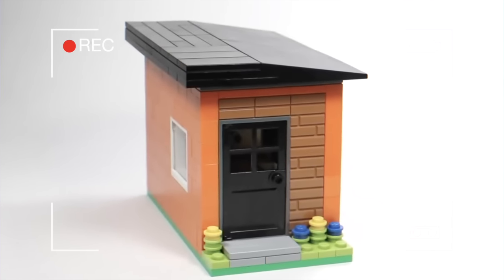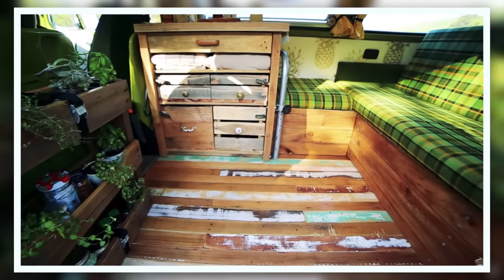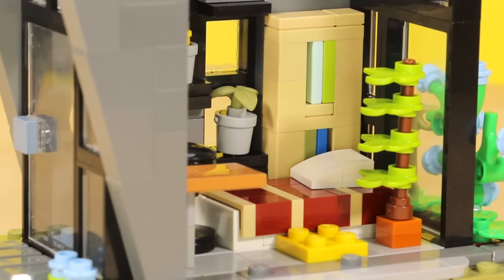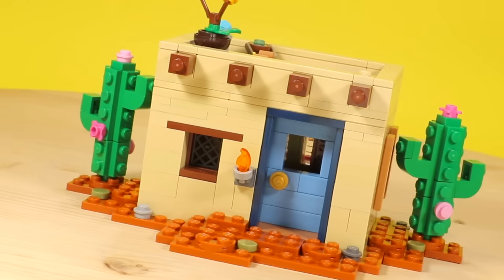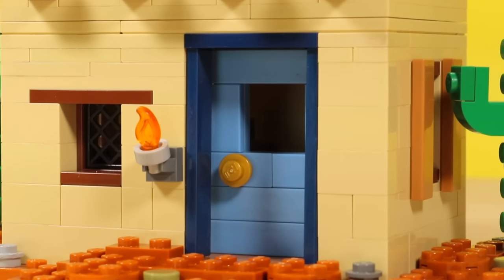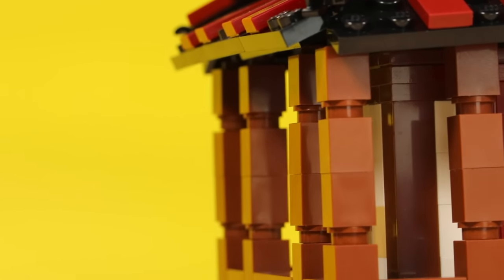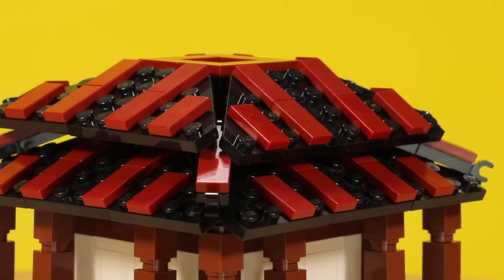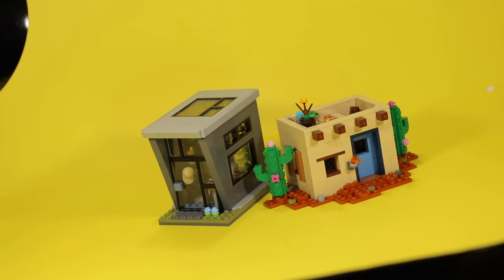VERY Tiny LEGO HOUSES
Here are some ideas for tiny homes that your minifigures can live in!

GEAR USED:
CAMERA: Canon 80D (main camera) or Canon M50 (backup camera)
MICROPHONE: RODE VideoMic
TRIPOD: Magnus VT-4000 Fluid-Head
LIGHTING: HPUSN Softbox Lighting Kit or Gooseneck Desk Lamps

If you have joined our crew by supporting the channel, you have officially become part of the SPICE NATION! Here are some terms to get familiar with:

SPICY (adjective): Describes something litty, dope, icy, drippy, or straight out cool. Implies that one must bring water in order to maintain the level of spiciness. In order to reach the state of spiciness, one must achieve a higher mind and master the art of LEGO bending

SPECIAL CHICKEN (noun): a litty broski, or, in other words, a loyal supporter of the channel. In order to become a special chicken, one must prove loyalty and dedication to the channel by actively watching and commenting on content. Here are the following rankings of a special chicken and their descriptions:

SILVER STAR Chicken: Individual must qualify for previous rank, and additionally have 1 hour of channel watch time, a comment with 25 likes, and must refer at least 1 friend or family member to subscribe the channel

GOLD (Supreme) STAR Chicken: Individual must qualify for previous rank, and additionally have made a meme about TD BRICKS, shown a video during class, joined a premiere, and built something from a video

When all qualifications are surpassed, an individual has officially reached the state of enlightenment, or, in other words, become a SPICY CHICKEN. It is the highest form of spiciness and one can attain, and with its attainment comes the power it withholds. Not only does one become a true master of the LEGO elements, but a true broski to the spice nation channel.